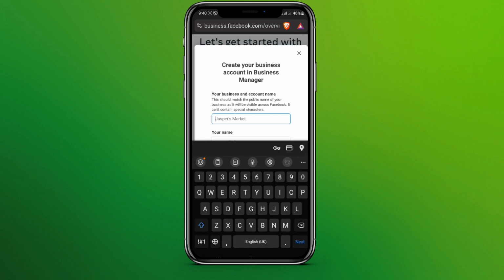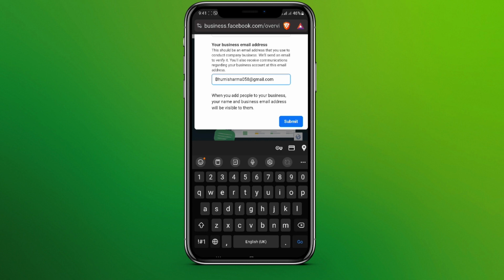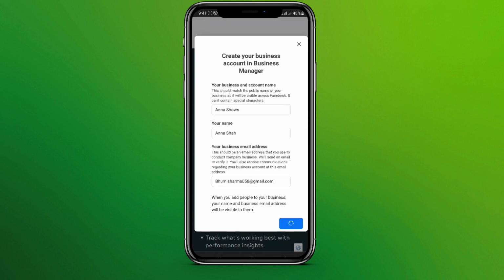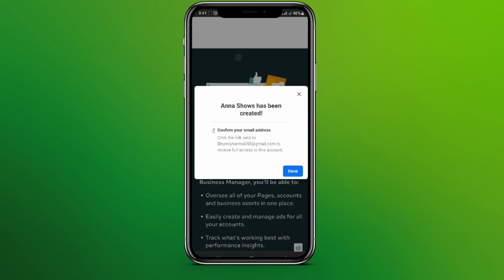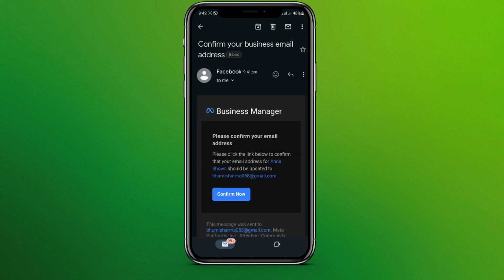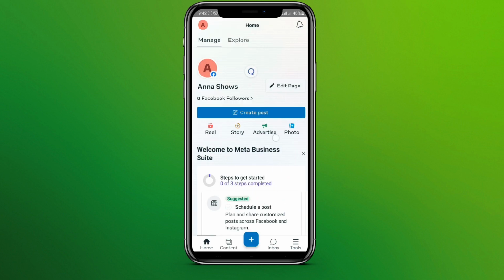How to Create Facebook Business Account (2023)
This video is on how to create business account facebook. Unlock the power of Facebook for your business with our step-by-step tutorial on creating a Facebook Business Account. From setting up your page to leveraging essential features, this guide will help you establish a strong online presence. Start reaching your target audience and growing your brand on the world's largest social platform.